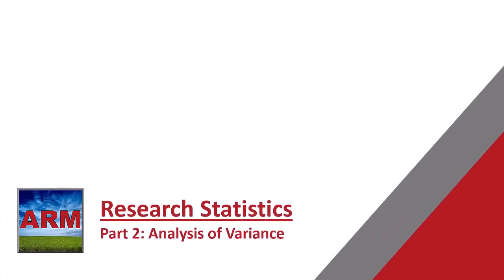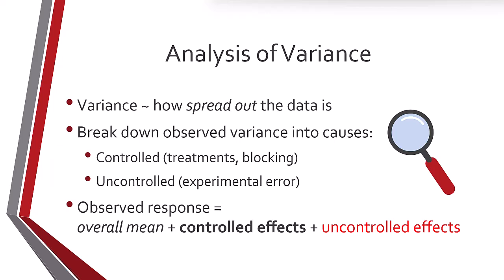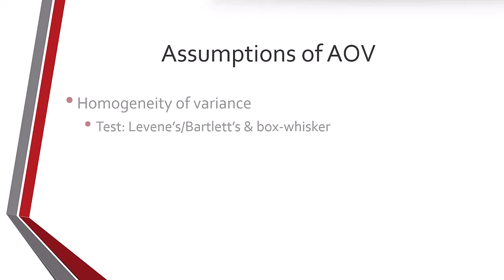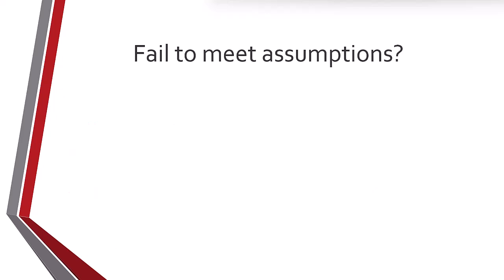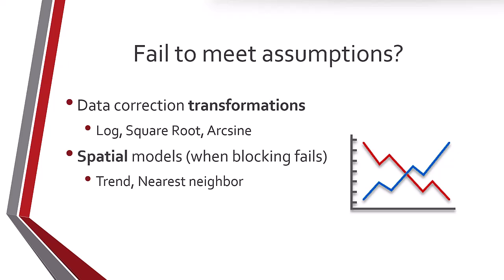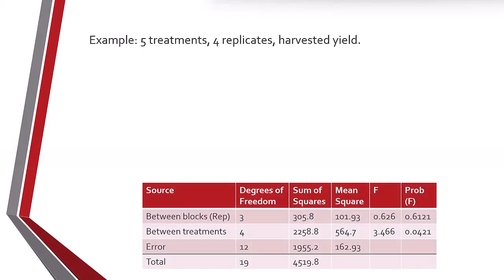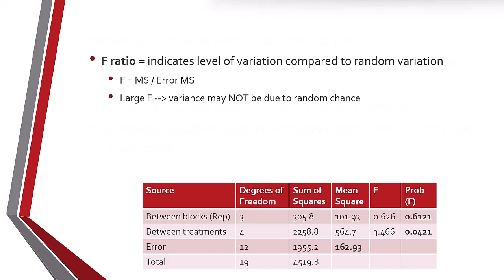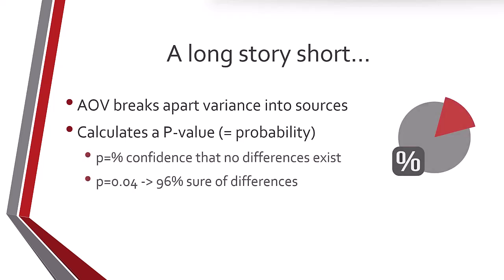ARM & Statistics Overview Pt. 2 – AOV & Data Review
Part 2 of our statistics introduction discusses the Analysis of Variance (AOV) process. Then we describe the assumptions of AOV, and give an overview of what can be done when data does not meet these assumptions.

00:17  |  AOV dissects the variability in observations.
01:19  |  The Assumptions of AOV must be reviewed before analysis occurs.
03:07  |  What happens if these assumptions are not met?
04:41  |  Let’s go through each calculation from the AOV output.